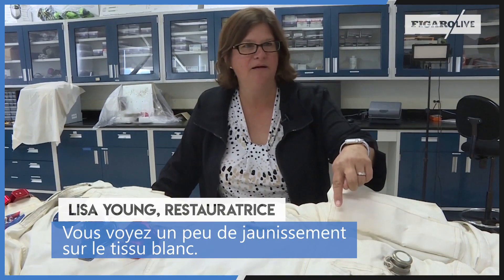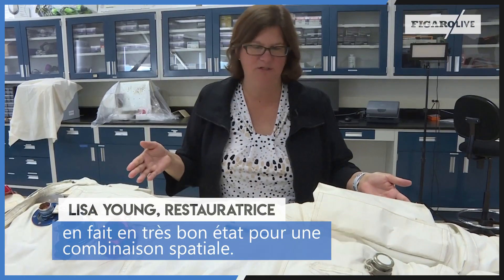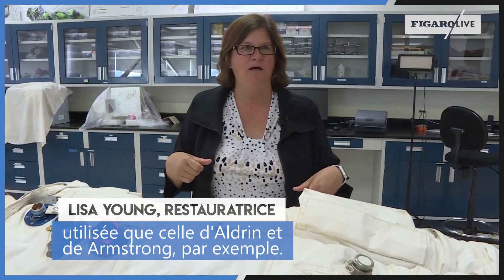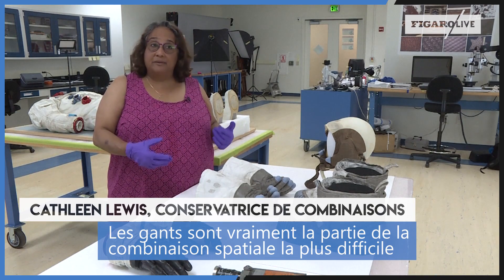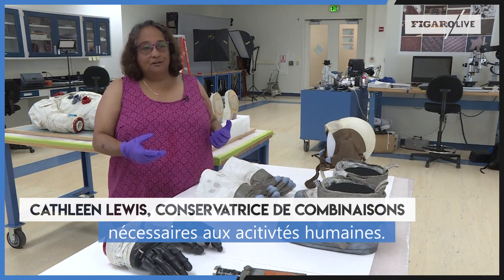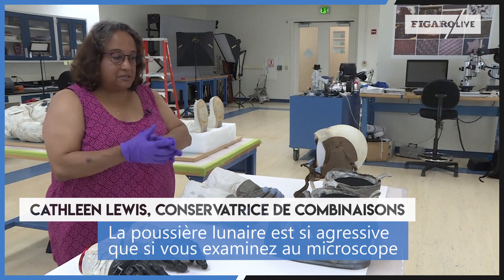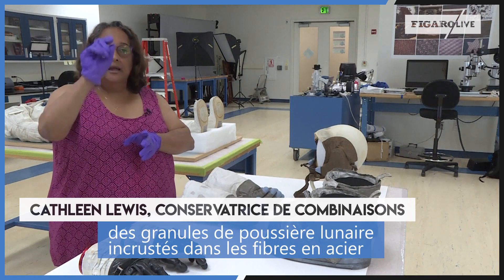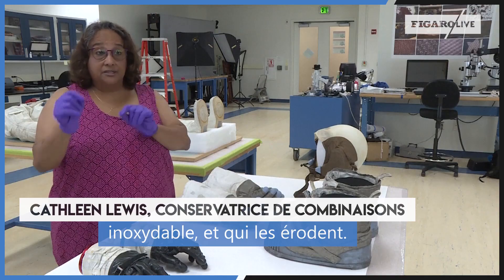Apollo 11 : une conservation des objets d'époque bien spécifique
La navette spatiale Apollo 11 a permis, en 1969, de permettre pour la première fois le pied sur la Lune. 50 ans plus tard, des conservatrices spécialisées du musée de l'Air et de l'Espace de Washington tentent de freiner les effets du temps sur les matériaux.

POUR ALLER PLUS LOIN :

Apollo 11: la première photo prise sur le Lune est celle... d’un sac-poubelle

La nouvelle course à la Lune relance les projets de lanceurs géants

La Nasa retourne sur la Lune et veut y rester

Une femme sur la Lune en 2024: après Apollo, la Nasa baptise son programme Artemis